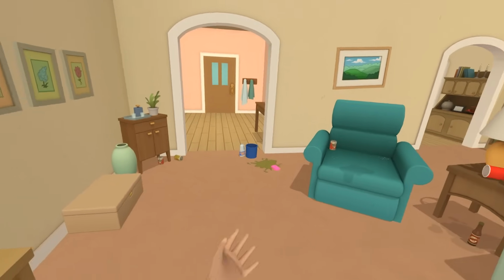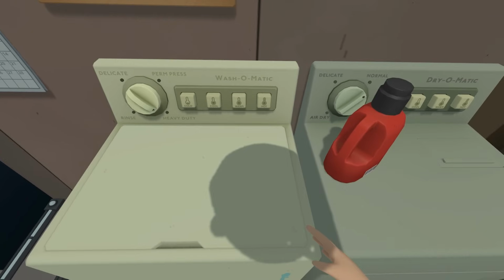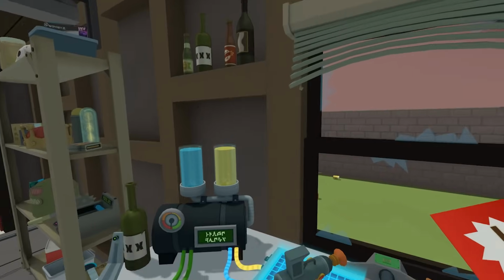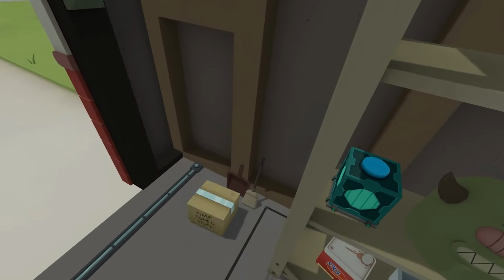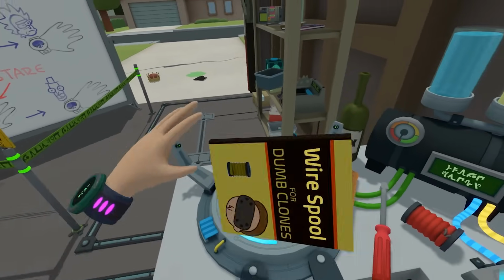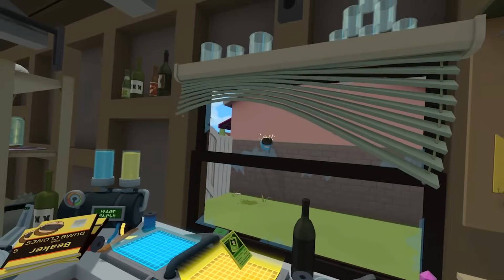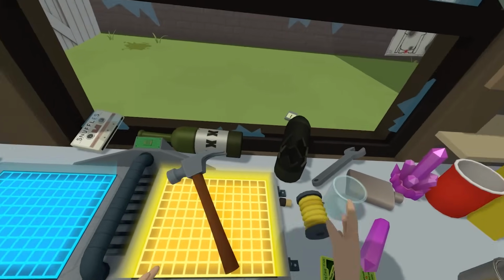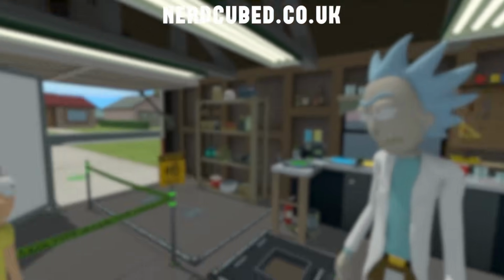Nerd³ Plays... Rick and Morty VR - 1 - Volatile Rickaction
Nobody exists on purpose. Nobody belongs anywhere. We're all going to die. Come play VR.

Merch!